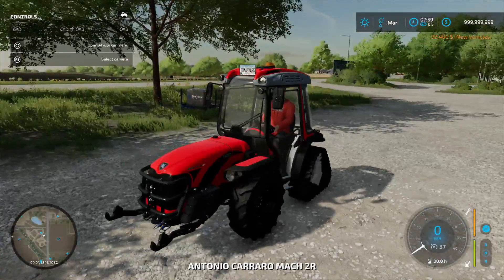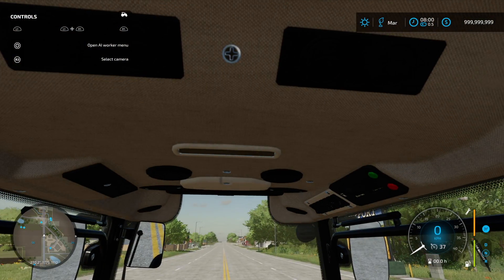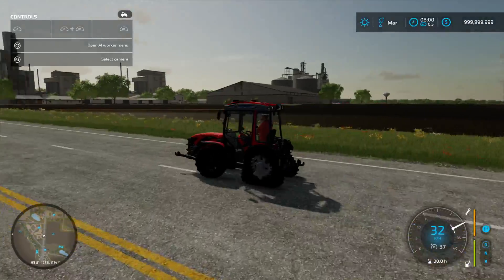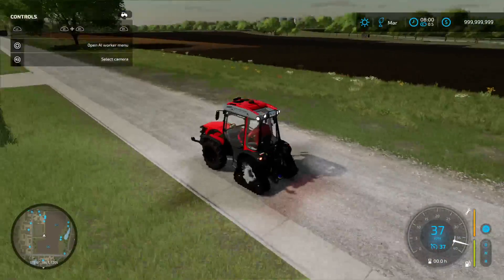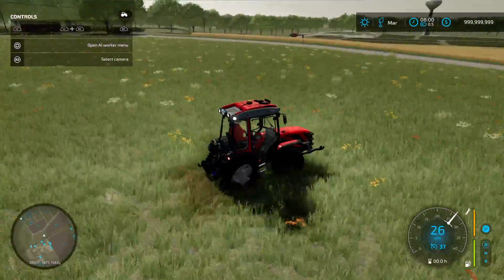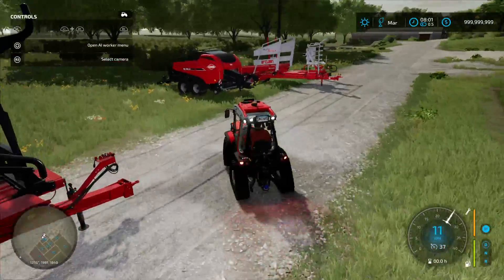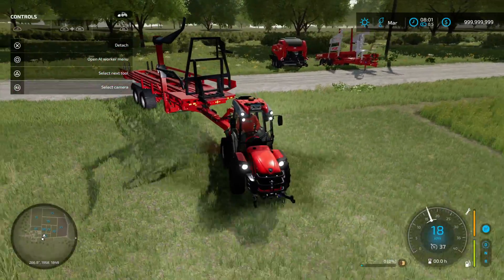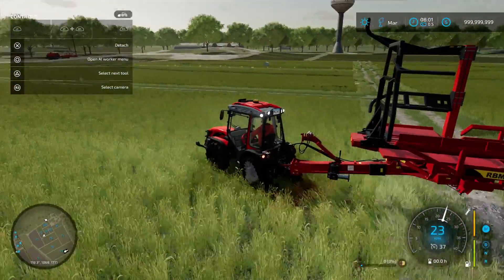Farming Simulator 22 - Antonio Carraro Mach 2R